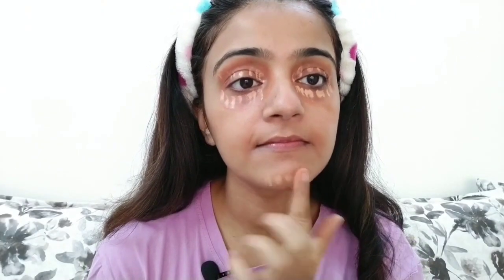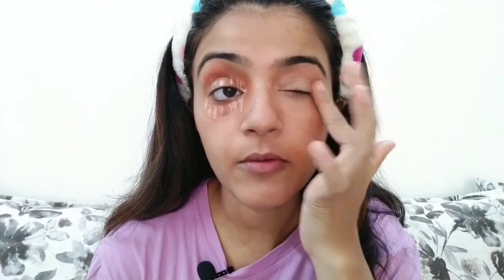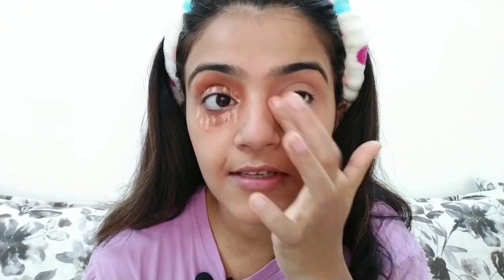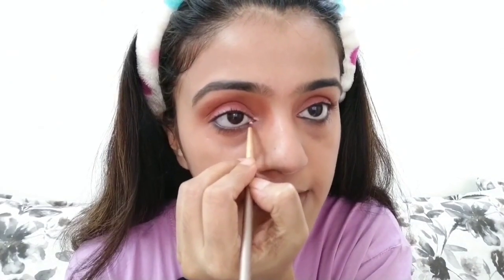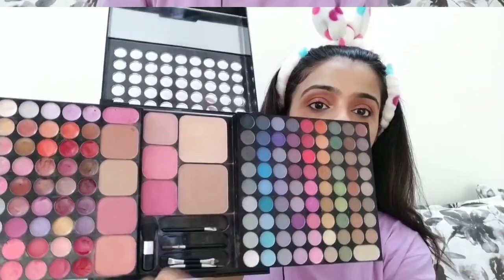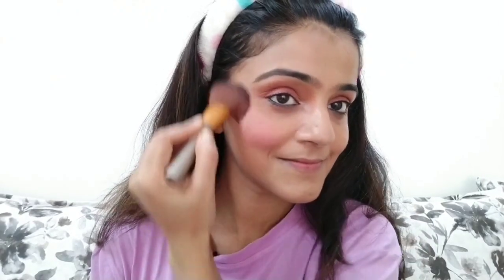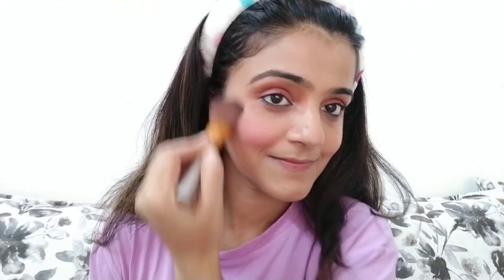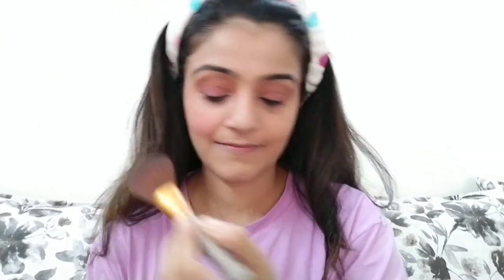Rakshabandhan Makeup 🧿✨ Festive GRWM 😍💃